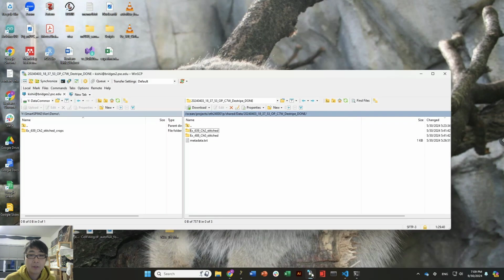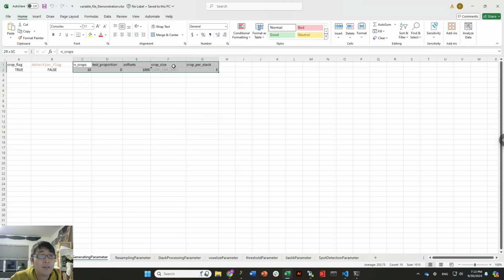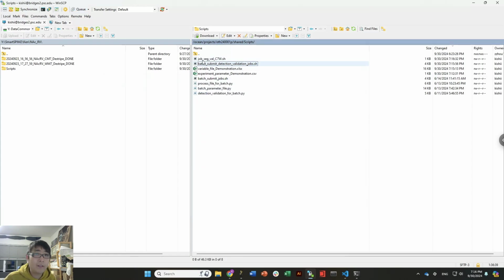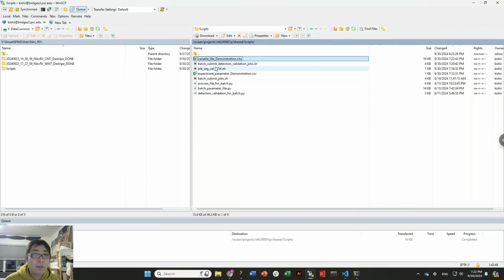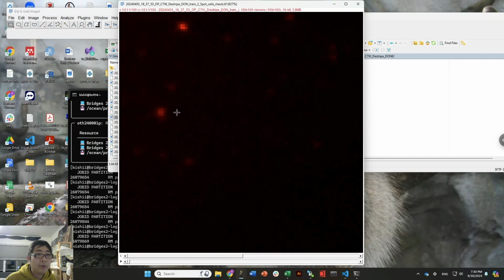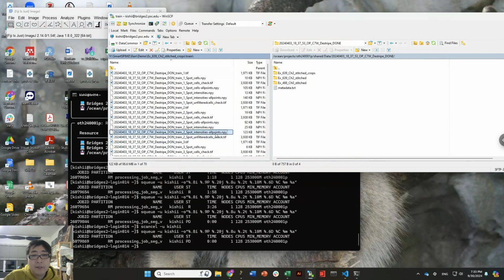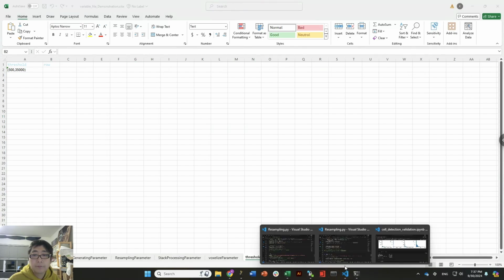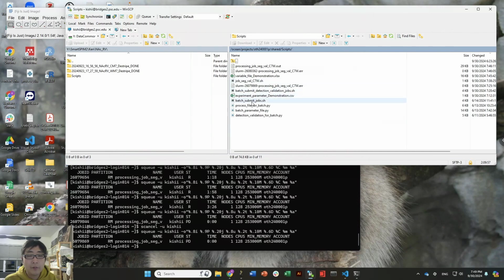NAPE Clearmap Segmentation Validation Script